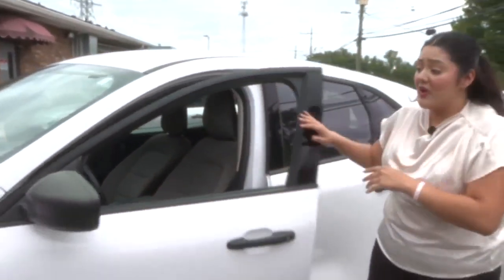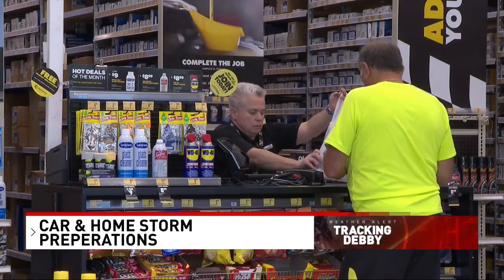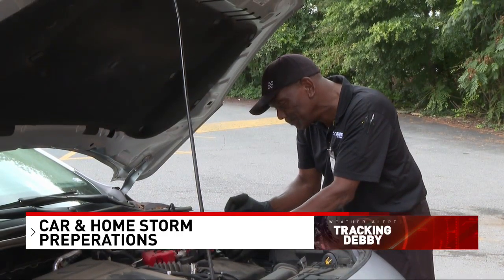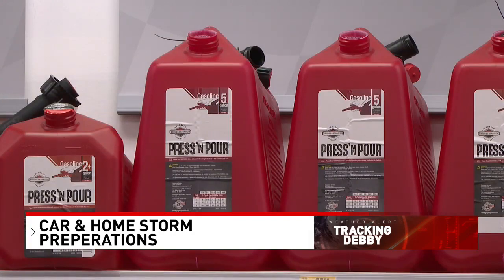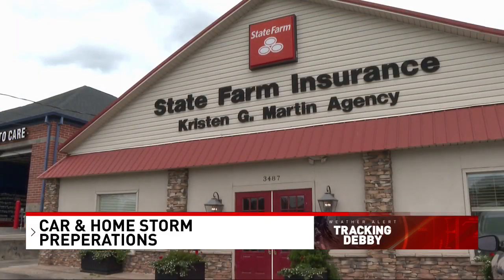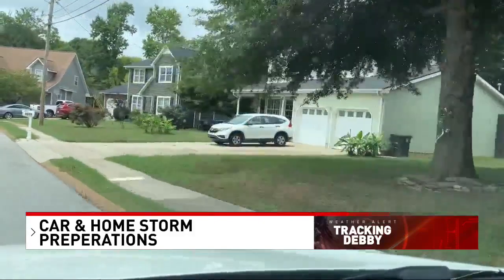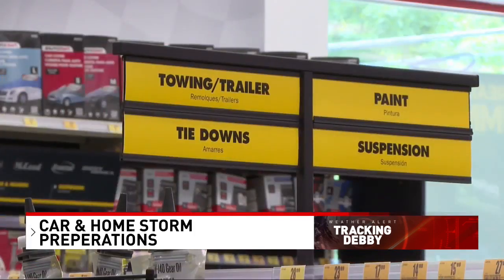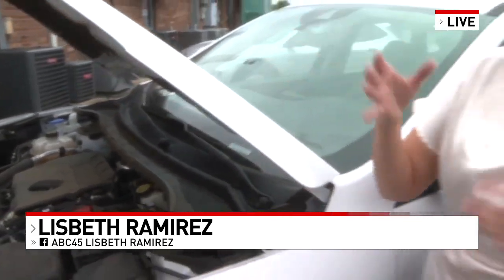How to Weather-Prep Your Cars Ahead of Tropical Storm Debby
Ahead of Tropical Storm Debby hitting the Triad, ABC45's Lisbeth Ramirez talked with people from Advance Auto Parts and State Farm to find out how to weatherize your cars and homes for massive rain.